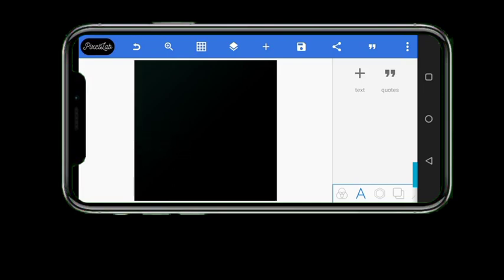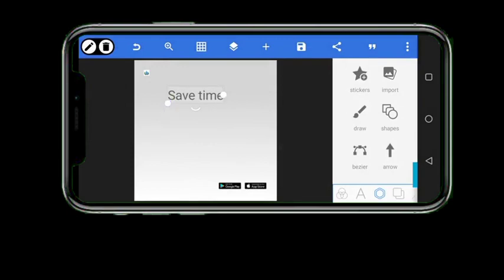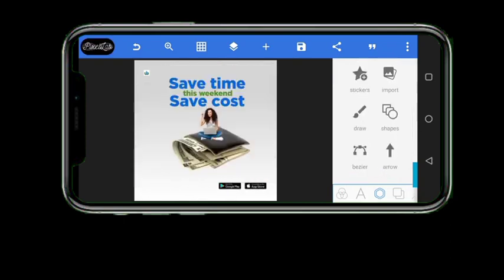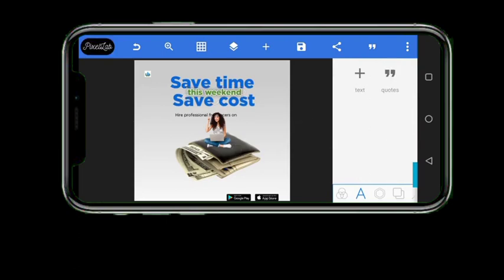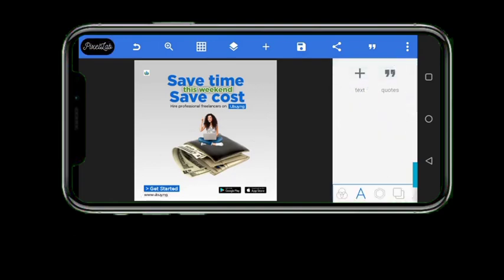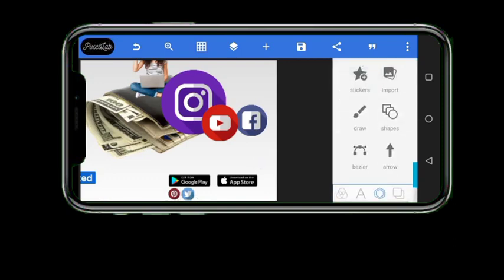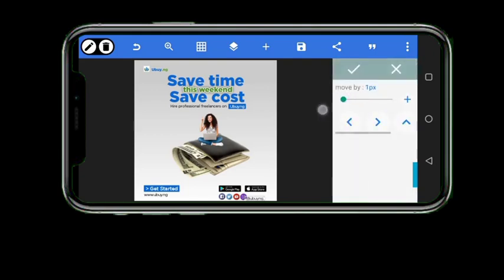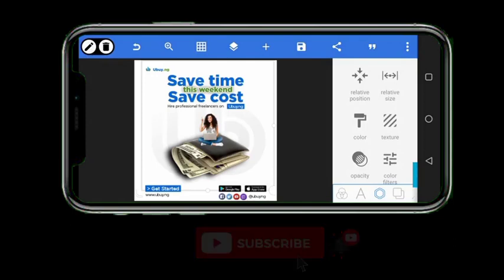How to Design a Social Media Flyer || PixelLab Tutorial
In this today's tutorial, you are going to learn how to design a Social Media Flyer.

Registration for My Graphic Design Masterclass is currently ongoing